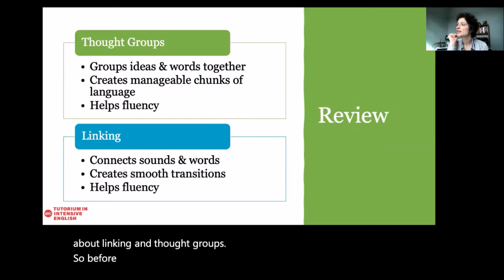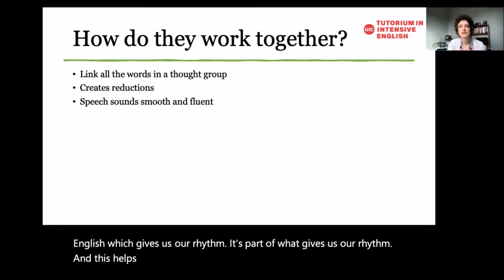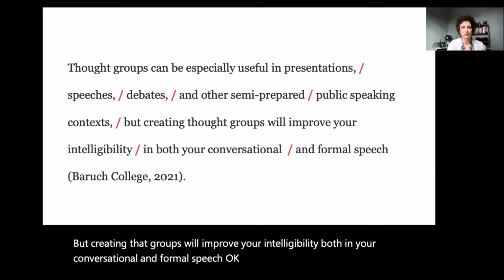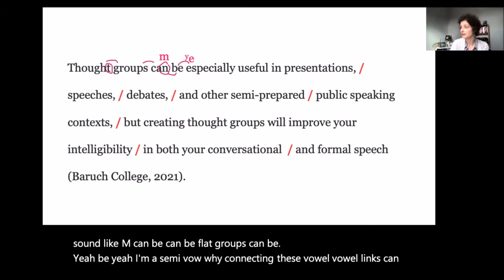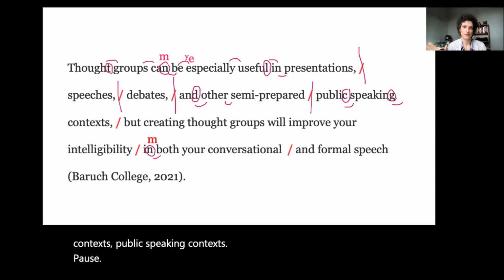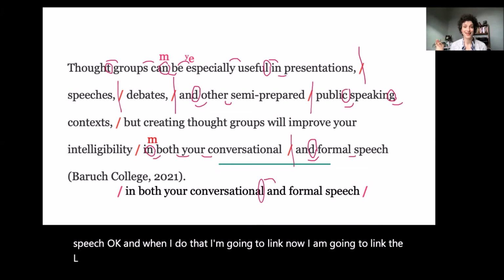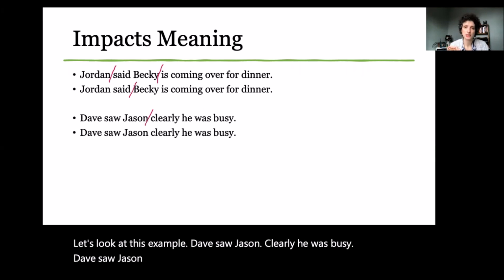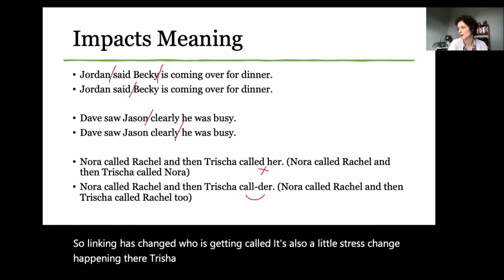Learn English with TIE: Linking and Thought Groups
In this video, Katie gives a pronunciation lesson on linking and thought groups.